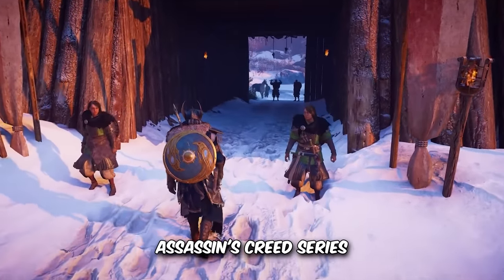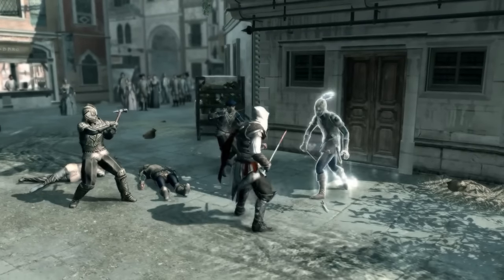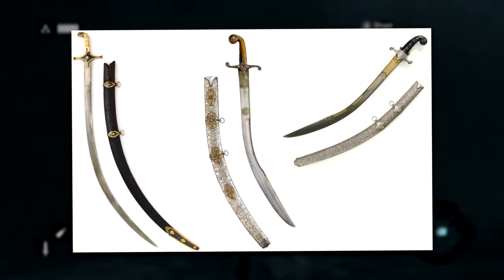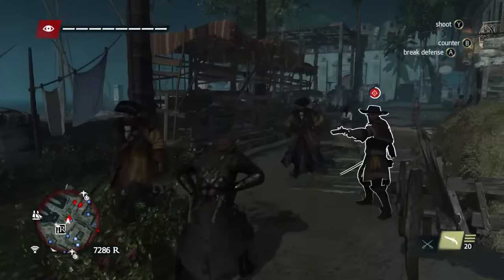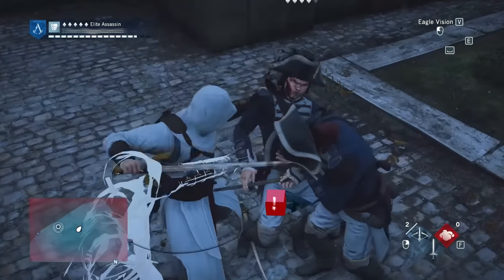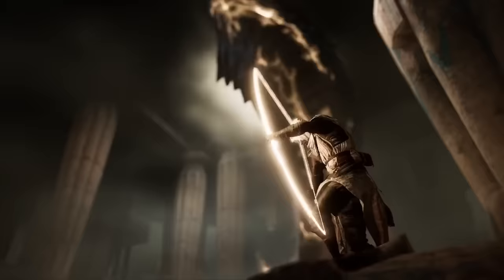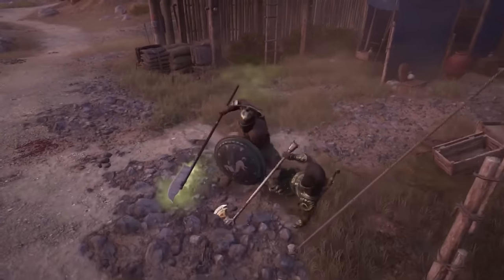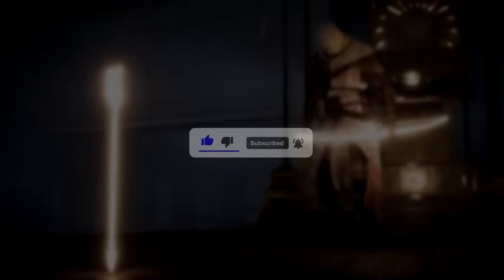The BEST Weapon From Each Assassin's Creed Game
There’s a lot of weapons throughout the entire assassin’s creed series. Some can be amazing whilst others can be straight up silly. In this video, i’m gonna talk about my favorite weapon from each assassin’s creed game. Before I begin, I want to clarify that I won't be covering gadgets and tools like rope darts, phantom blades, hidden guns, and such. I'll save those for another video. Instead, I'll be focusing on various swords and secret weapons, ranging from their incredible power to simply how outrageous they look.

0:00 - Intro
0:31 - Assassin's Creed I
1:41 - Assassin's Creed II
2:58 - Assassin's Creed Brotherhood
4:45 - Assassin's Creed Revelations
6:25 - Assassin's Creed III
7:51 - Assassin's Creed Black Flag
9:23 - Assassin's Creed Rogue
10:42 - Assassin's Creed Unity
12:27 - Assassin's Creed Syndicate
14:38 - Assassin's Creed Origins
16:05 - Assassin's Creed Odyssey
17:59 - Assassin's Creed Valhalla
19:31 - Outro